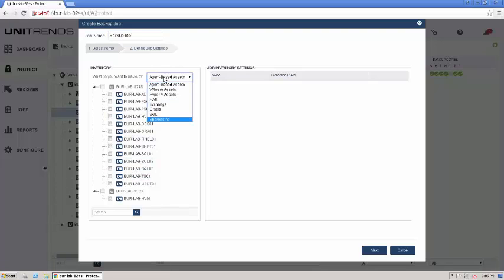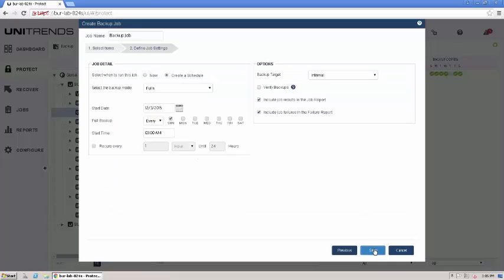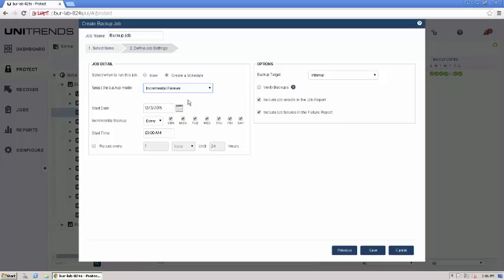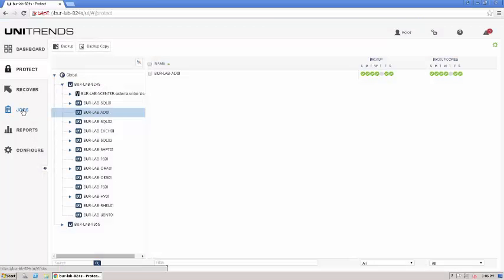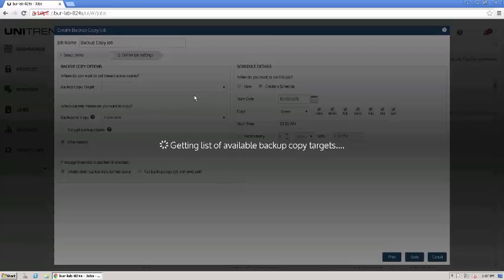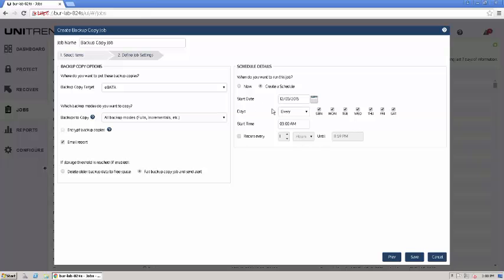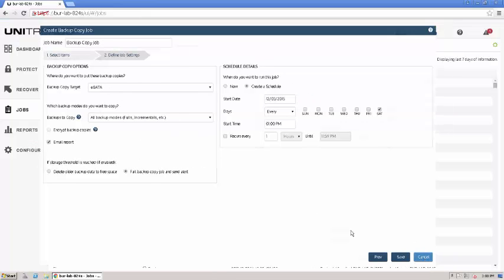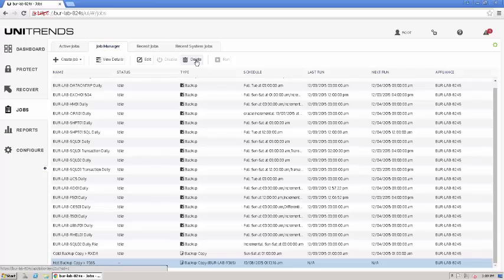Unitrends Fundamentals: Backup Demo (Module 2.2)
See how easy it is to create and run a Unitrends Backup job.